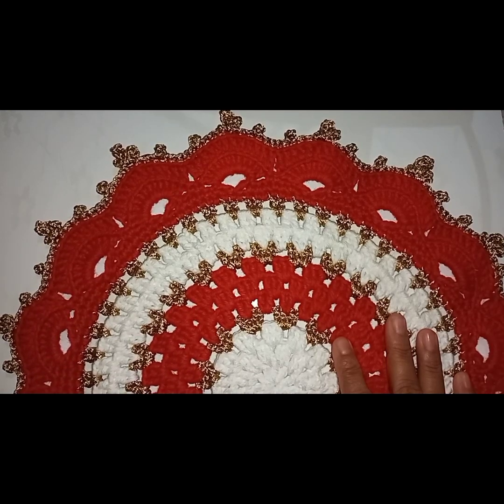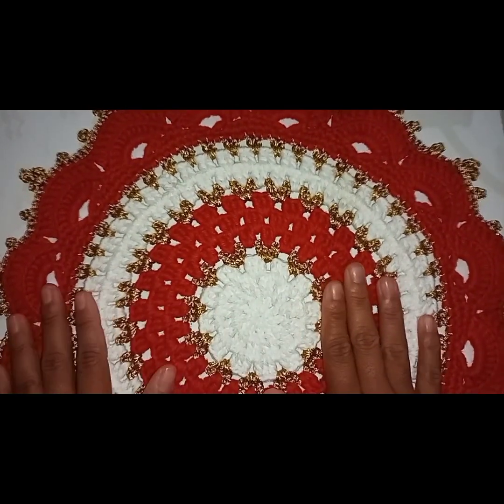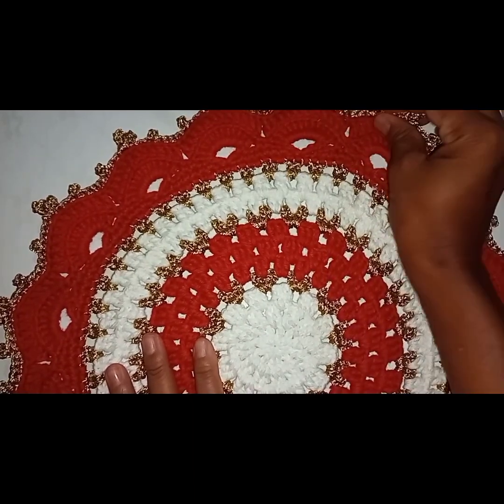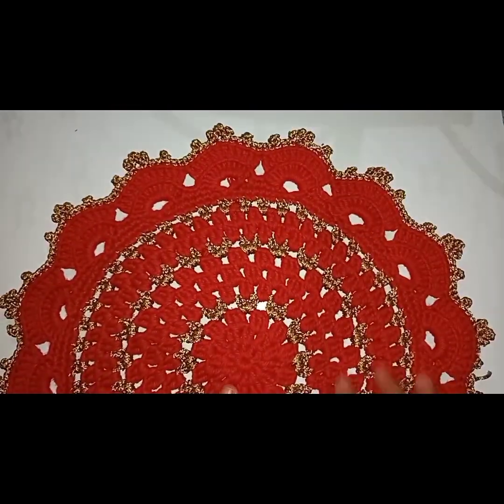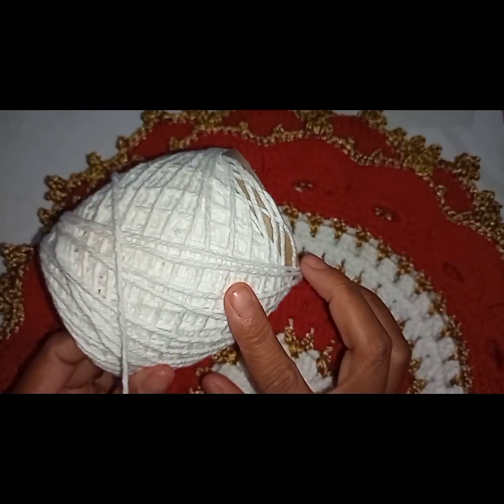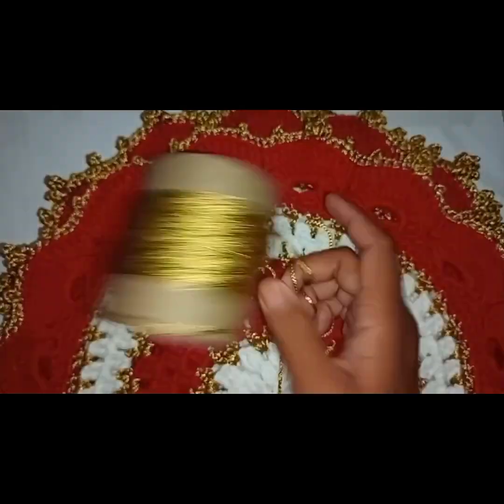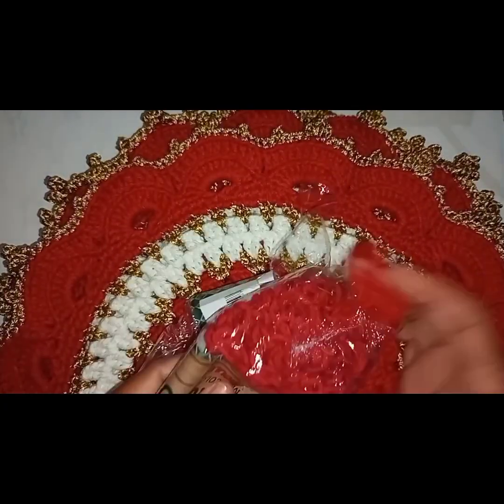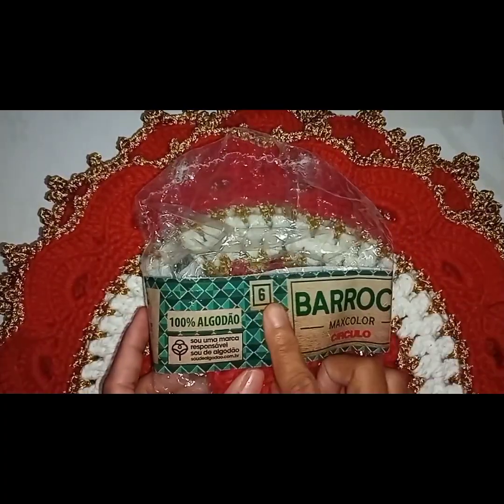Fiz um lindo jogo de Sousplat de crochê volg ecomenoda de Sousplat de crochê luxo Natal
Fiz um lindo jogo de Sousplat de crochê volg encomenda de Sousplat de crochê luxo Natal
Olá pessoal esse vídeo passei rápido só pra gravar um Volg pra vocês espero que gostem eu usei o fio Barroco Branco e vermelho e o fio Encanto usei agulha n°3.